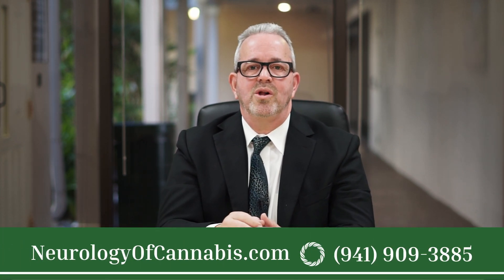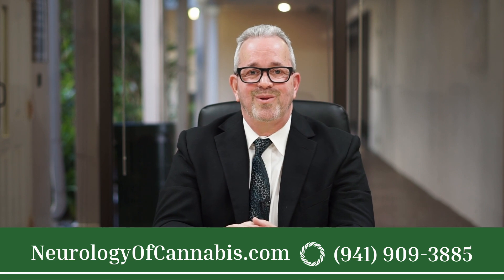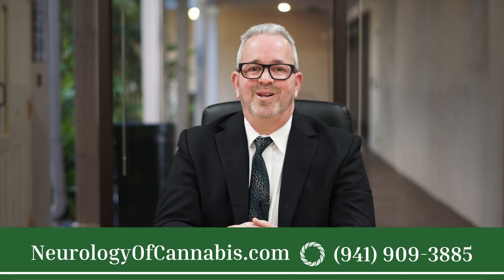Practical Aspects of Cannabis Use In Older Patients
Hello, friends and colleagues. I want to talk to you about the practical aspects of cannabis use in older patients. Many of our older patients live in assisted care facilities, or in other situations, where they do not have full access to all the medications that we would like to use.

Fortunately, when it comes to cannabis medicine, there are many different options for providing treatment to these individuals. The days of smoking cannabis are over, especially when it comes to older patients or patients that are new to cannabis.

For medical cannabis, we often use liquids or tinctures onto the tongue. Sometimes we use topical creams or salves, or even patches that have a transdermal preparation that gets into the bloodstream easily over two to three days. Of course, there are edible products. People often call those gummies. But we have also capsules and liquids that patients can swallow.

So when it comes to treating patients in assisted care facilities or in other environments, that sometimes make it difficult to use a specific administration method, cannabis therapy affords us an opportunity to choose the most convenient effective route of administration so that the patients get the relief they need. And everyone in that facility is comfortable either administering or assisting with that treatment.

So if you have other questions about using cannabis in different administration methods for certain specific situations, please call our office, and I will be happy to talk with you more about that at the Neurology of Cannabis Clinic.

Located in beautiful Sarasota, Florida, the offices of Neurology of Cannabis are open to all full-time and seasonal Florida residents exploring medical treatment options with medical marijuana.

Lead physician and Board Certified Neurologist, Daniel P. Stein, M.D. performs all patient examinations and evaluates patient medical records to develop customized and effective treatment plans.

We make the process of qualifying, registering, obtaining, and renewing access to medical marijuana in Florida as easy as possible. At Neurology of Cannabis, we are passionate about the effective use of medical marijuana to transform the health of our patients.

Neurology of Cannabis
5602 Marquesas Circle, Suite 108
Sarasota, Florida 34233